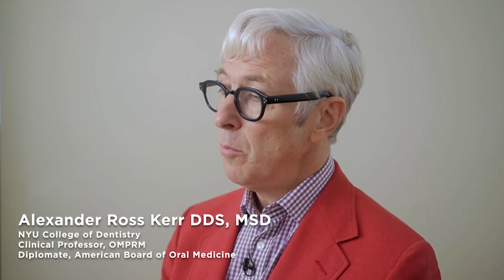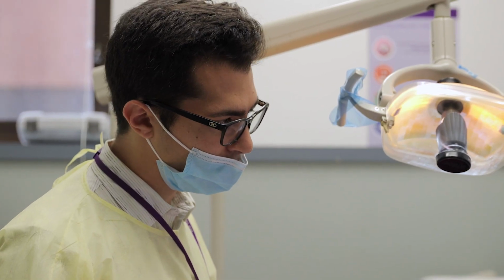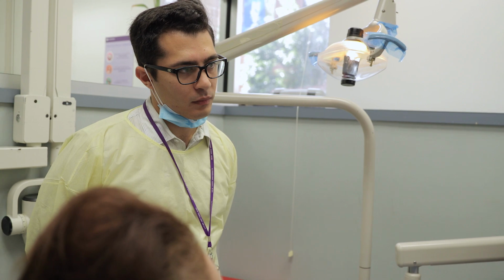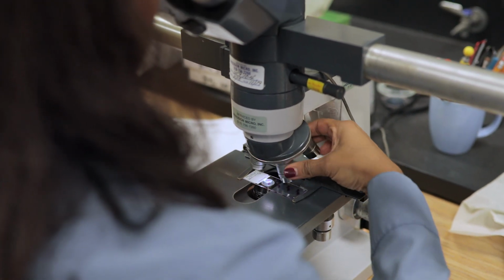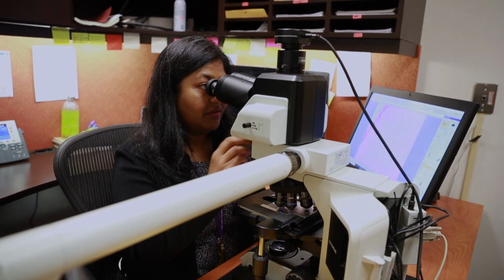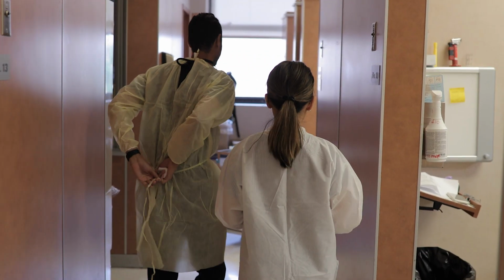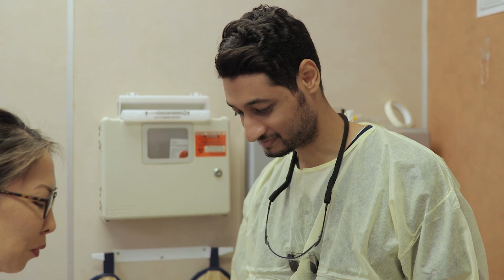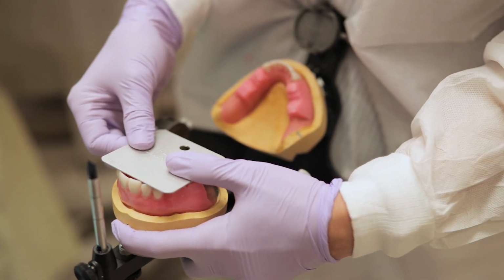NYU Oral Cancer Center: Faculty Multidisciplinary Approach for Oral Cancer Care